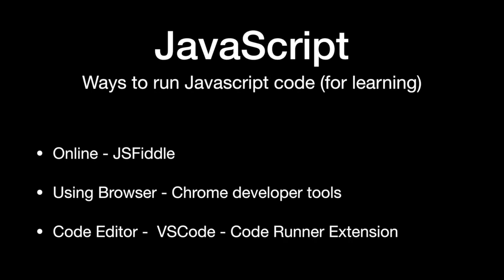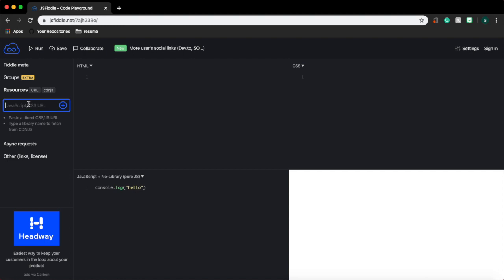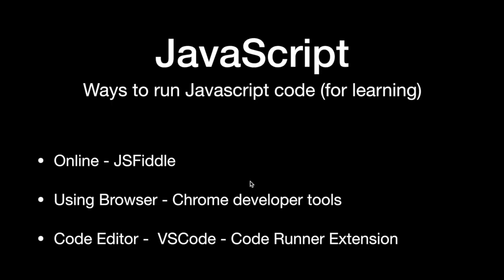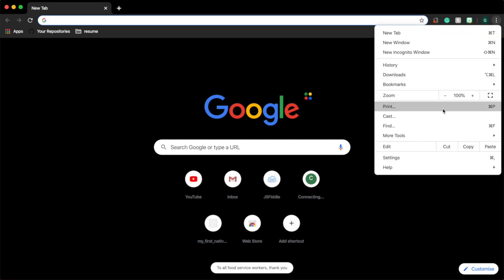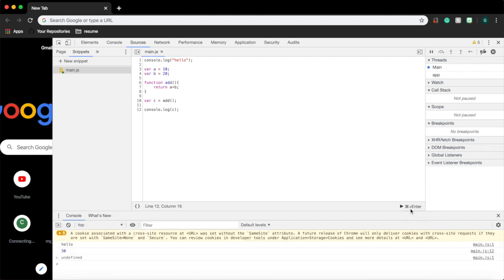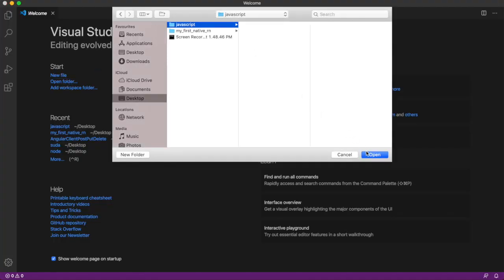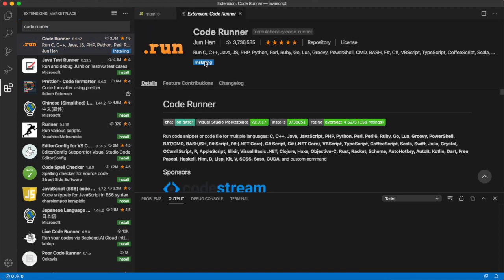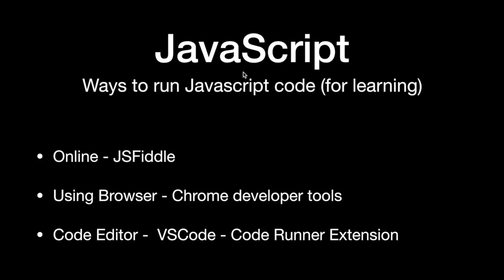Ways to run Javascript code - Basics - Javascript 101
These are the popular ways to run and test Javascript code easily during your learning phase.

Chrome : Chrome developer tools

Vs code : Code runner extension